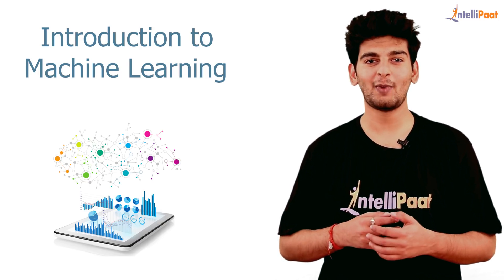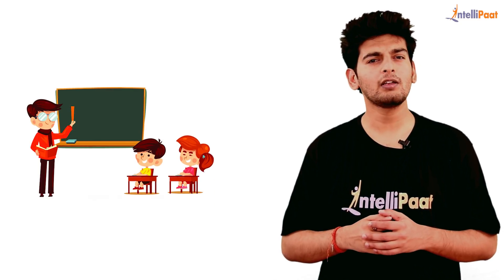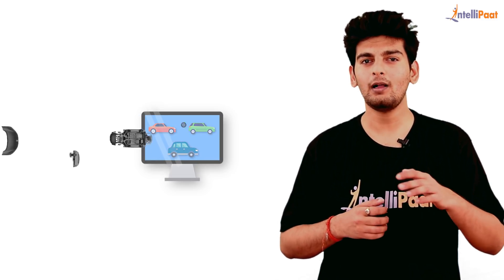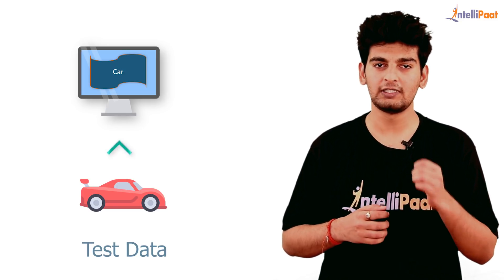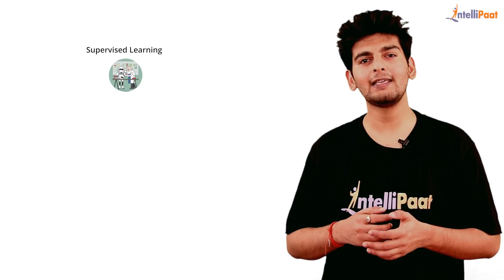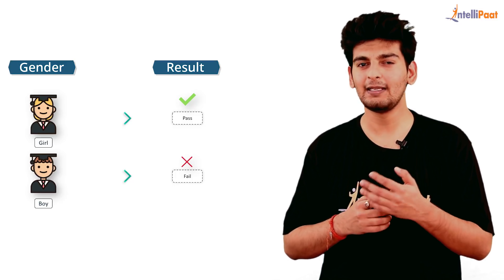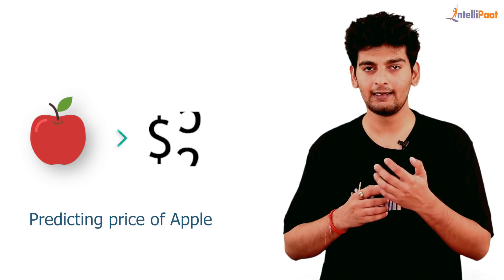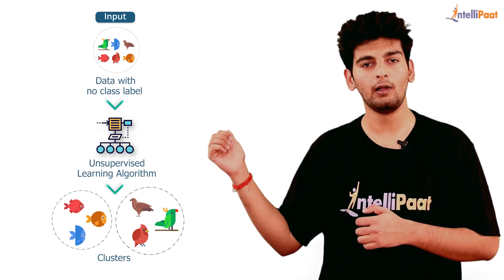Introduction to Machine Learning | What is Machine Learning | Supervised and Unsupervised Learning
In this introduction to machine learning video you will learn what is machine learning and how does it work, how we can make learning to machines, what are the various types of machine learning algorithms like supervised and unsupervised learning with machine learning examples so that you understand the concepts well.

📕Interested to learn machine learning still more?

🔥Following topics are covered in this machine learning for beginners video:
00:09 - what is machine learning
01:47 - supervised learning vs unsupervised learning
01:52 - supervised learning
03:12 - unsupervised learning

Are you looking for something more? Enroll in our machine learning course and become a certified professional It is a 32 hrs instructor led machine learning training provided by Intellipaat which is completely aligned with industry standards and certification bodies.

Got any questions about supervised learning vs supervised learning? Ask us in the comment section below.
Intellipaat Edge
1. 24*7 Life time Access & Support
2. Flexible Class Schedule
3. Job Assistance
4. Mentors with +14 yrs
5. Industry Oriented Course ware
6. Life time free Course Upgrade
Why should you watch this machine learning tutorial?

Machine learning is one of the fastest growing arms of the domain of artificial intelligence. It has far reaching consequences and in the next couple of years we will be seeing every industry deploying the principles of artificial intelligence, machine learning and deep learning technologies at scale.

Who should watch this machine learning tutorial video?

This machine learning tutorial is for everybody right from professionals in analytics, data science domains, ecommerce, or in search engine domains. If you are a Software professionals looking for a career switch and fresh graduates then also you can watch this tutorial.

Why machine learning is important?

Machine learning might just be one of the most important fields of science that we are just moving towards. It differs from other science in the sense that this is one of the one domains where the input and output are not directly correlated and neither do we provide the input for every task that the machine will perform. It is more about mimicking how humans think and solving real world problems like humans without actually the intervention of humans. It focuses on developing computer programs that can be taught to grown and change when exposed to data.